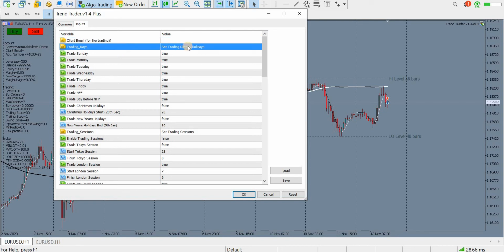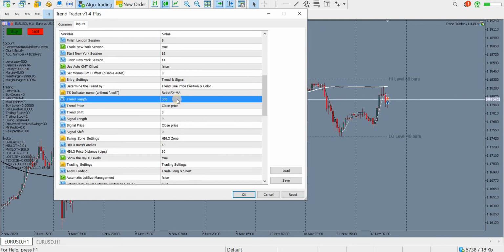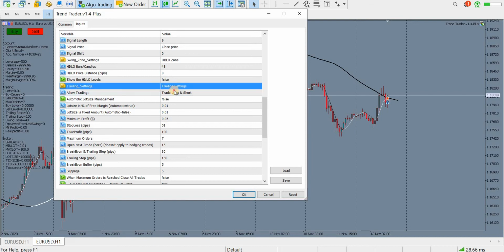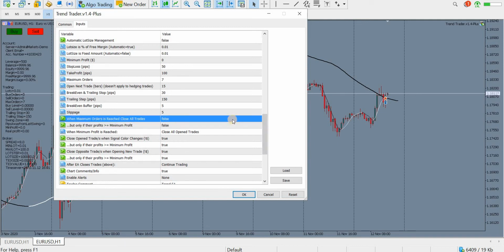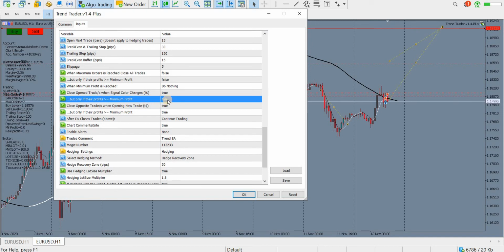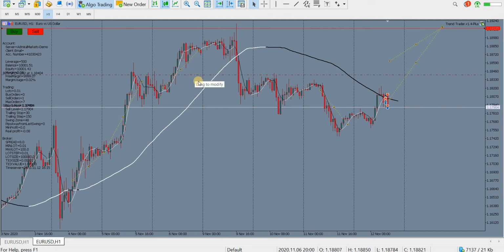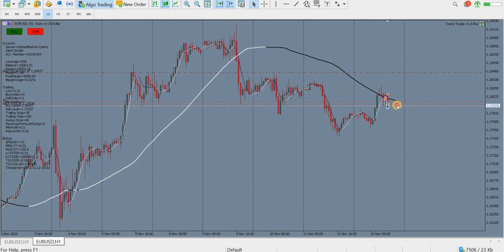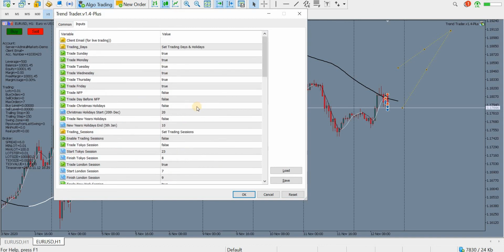MT5 Trend Trader EA - What are the MetaTrader 5 expert advisor settings? [2]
MT5 Trend Trader EA is a Metatrader 5 trend trading expert advisor that can trade with the trend, hedge, martingale, trail the price and recover the losses of a losing trade (by hedging).
This video explains the settings and the different combinations between them. More about trading with the trend and this EA can be seen in the other videos in the list.